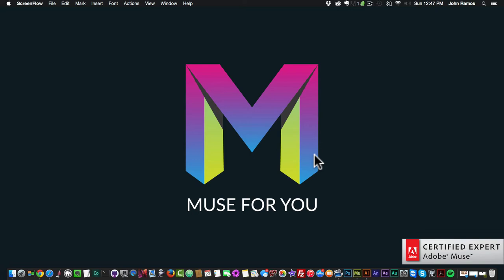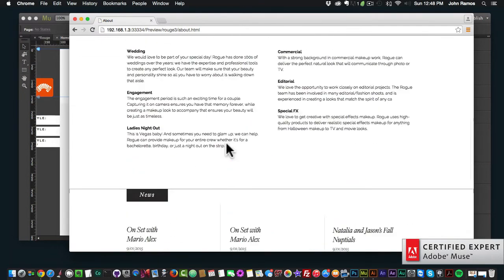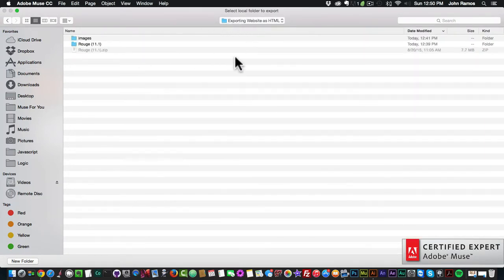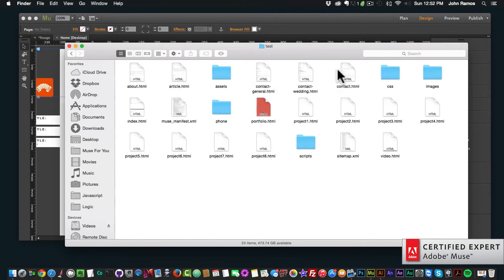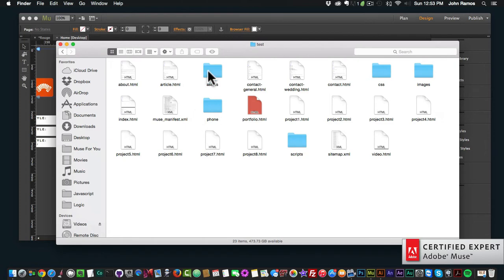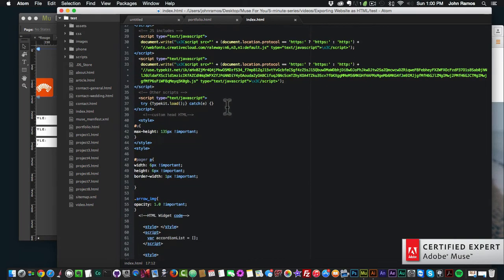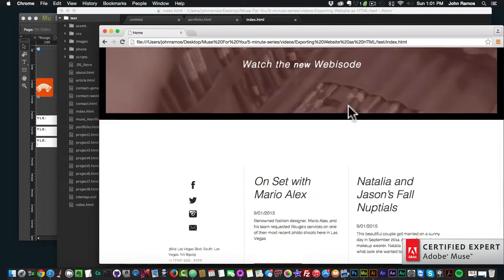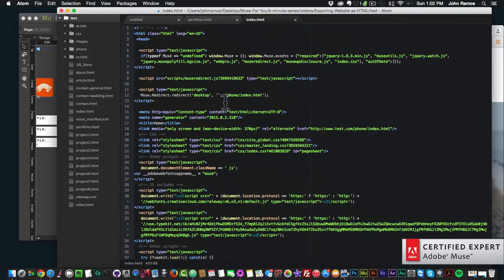Demystifying Adobe Muse | Exporting Website as HTML | 5 Minute Series | Adobe Muse CC